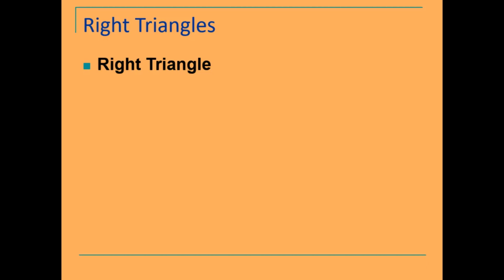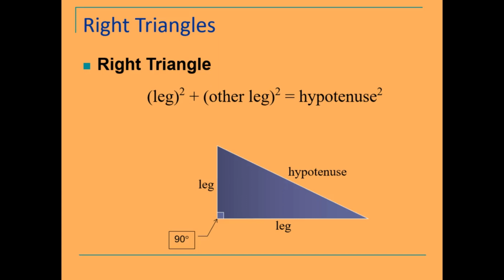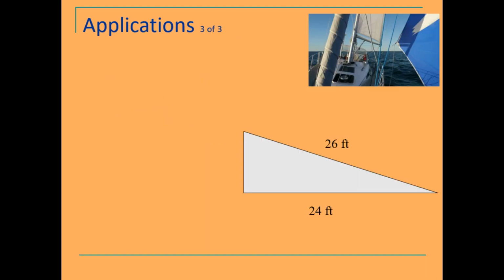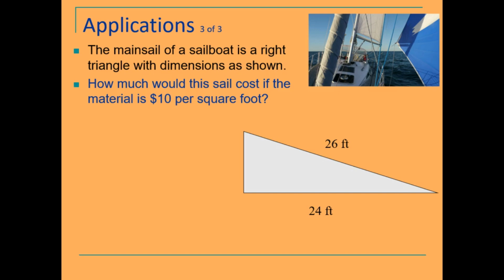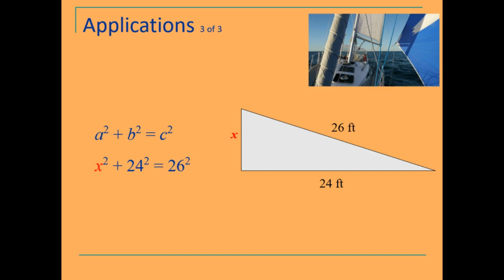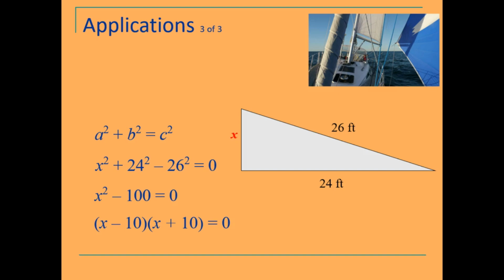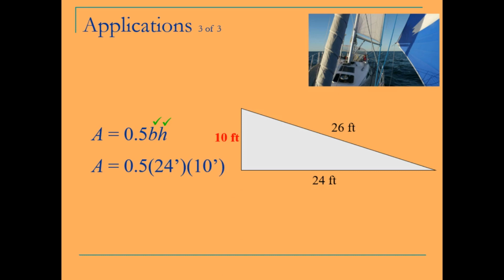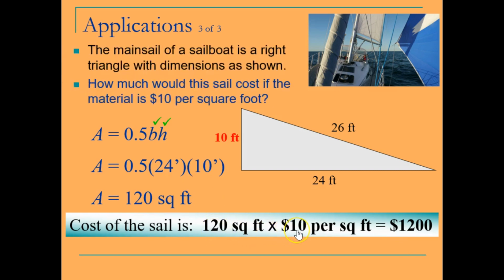*Pythagorean Theorem and Quadratic Equation Application - Elementary Algebra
Learn about applications where the quadratic formula and the Pythagorean Theorem are used.